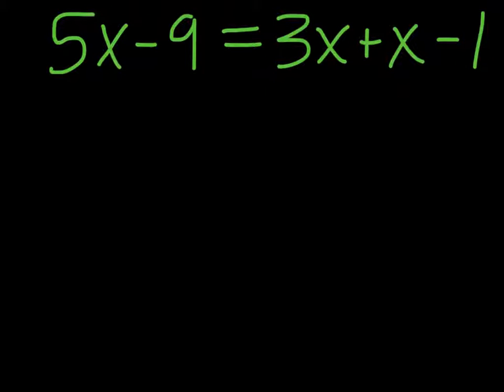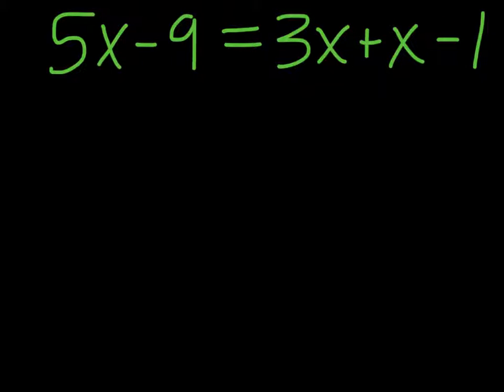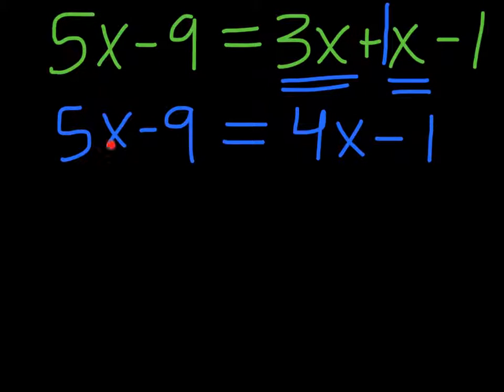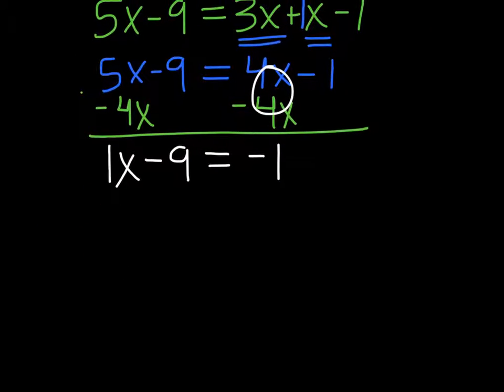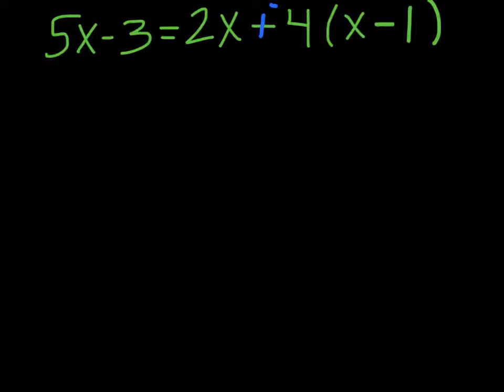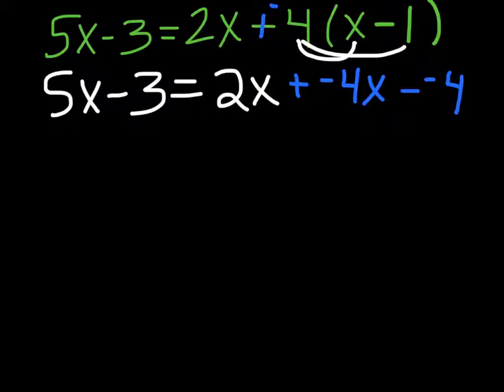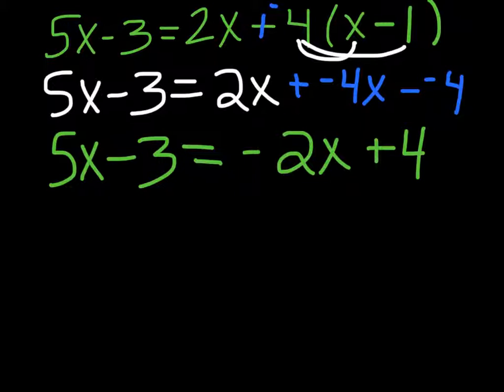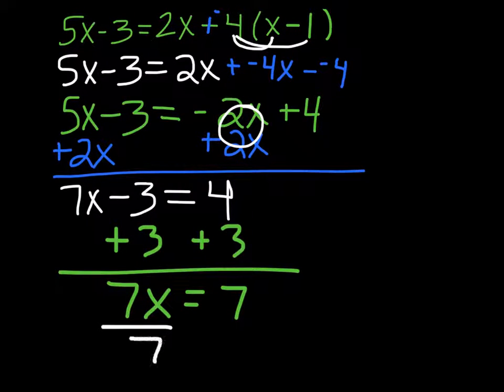Solving Equations 2